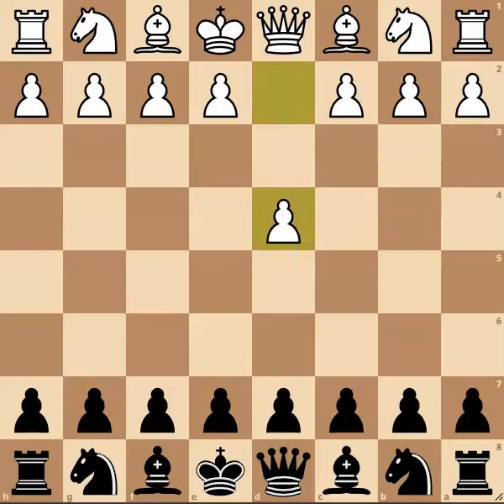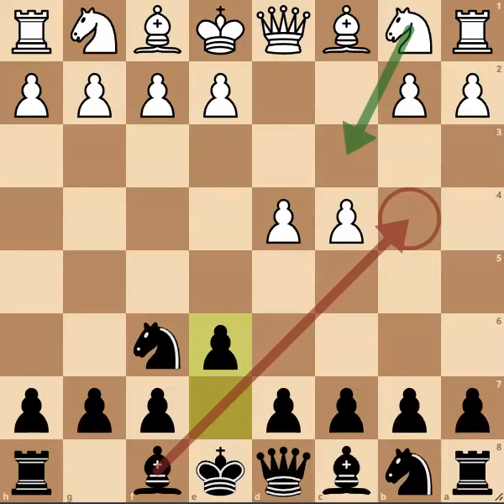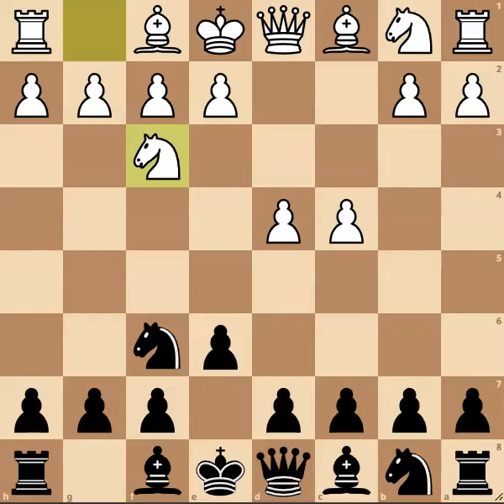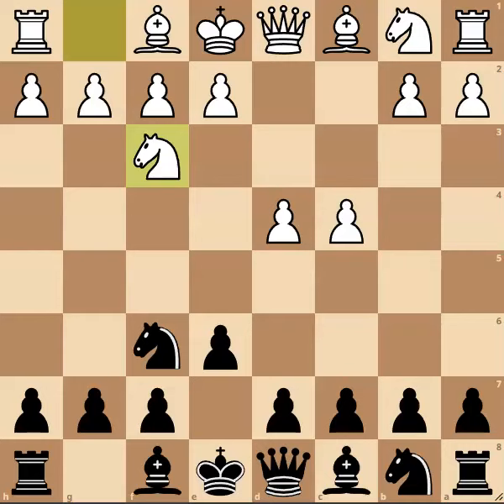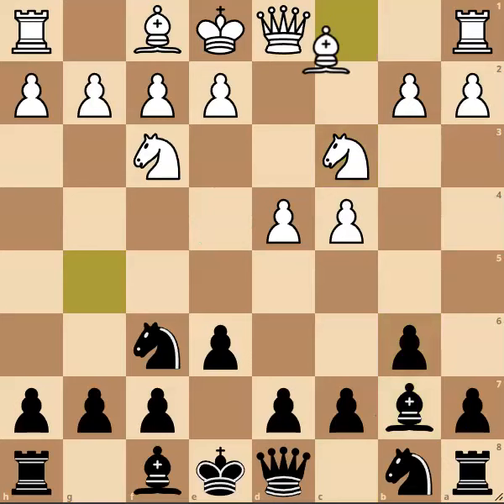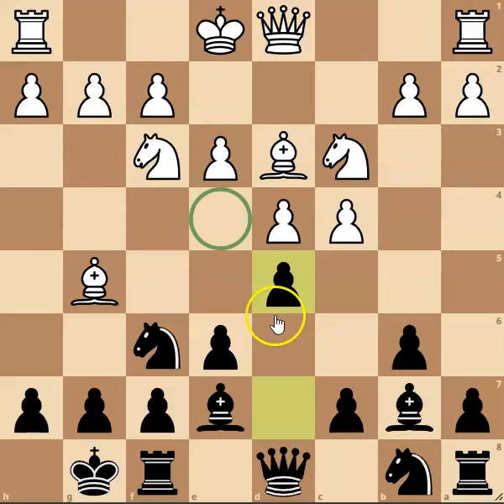♙♘ ♗A Chess Defense You want to remember!♙♘ ♗The Queen's Indian Defense!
The Queen's Indian Defense is a line you want to have in your arsenal if you are unable to play the Nimzo-Indian Defense...

chess openings,shorts,chess openings for black,black openings,french defence,magnus carlsen,hikaru Nakamura,1.e4,defenses against 1.e4,dutch defense,defense,defenses against 1.d4,1.d4

A difficult puzzle checkmate in two puzzle from 1961. See if you can solve it